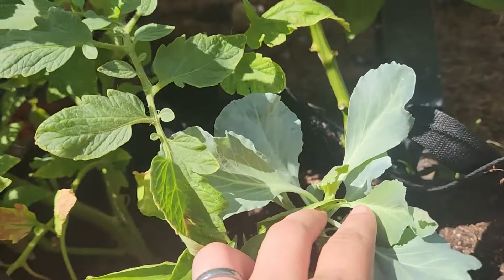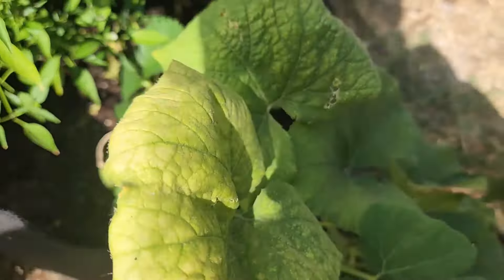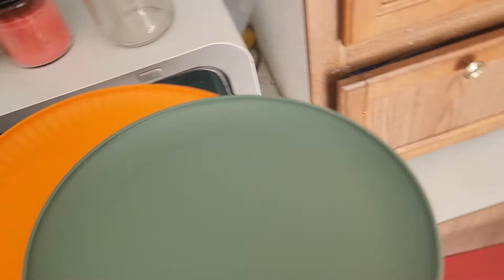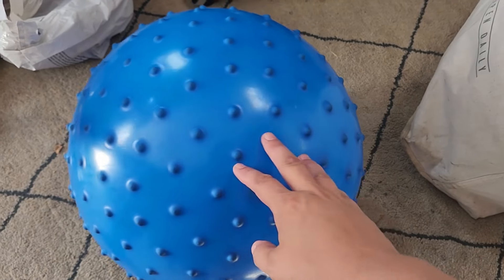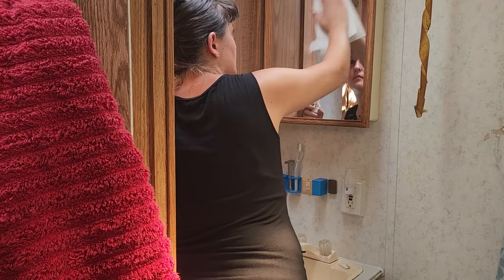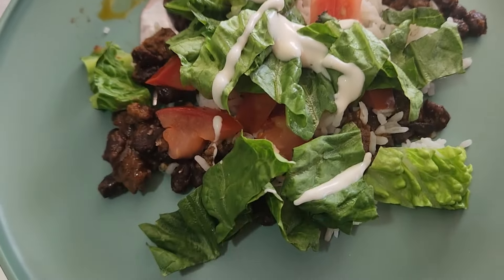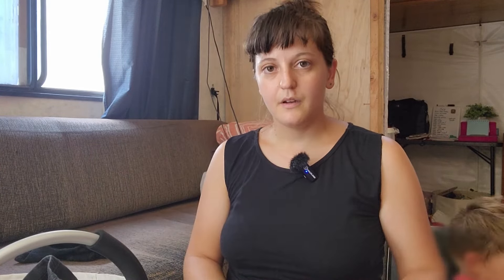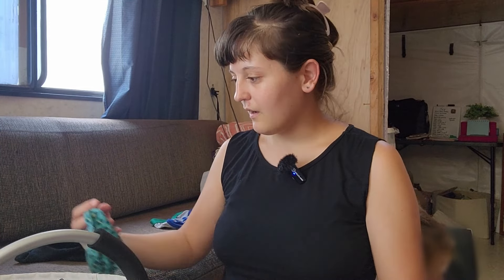life lately | it's an interesting season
figuring life out over here!!